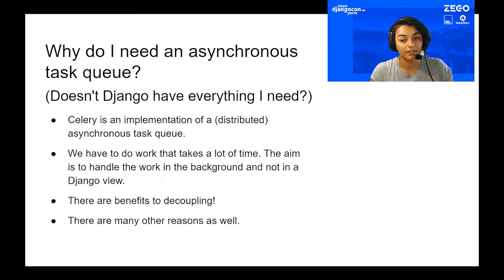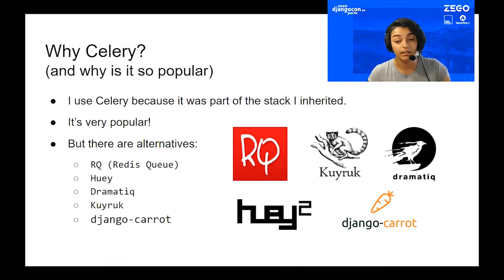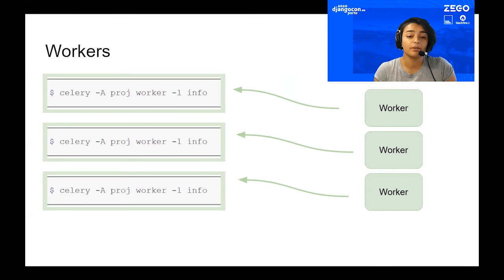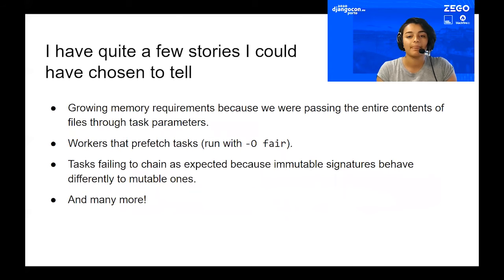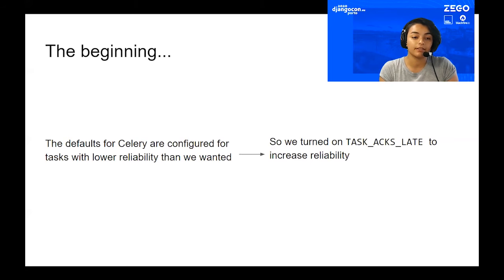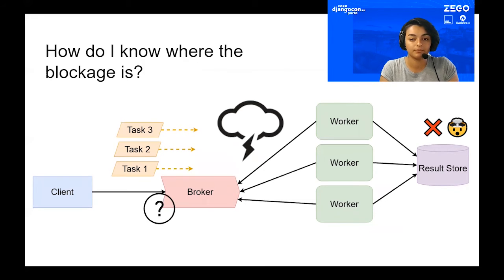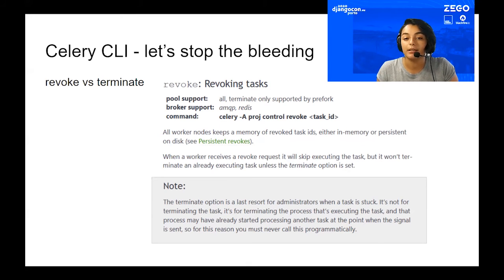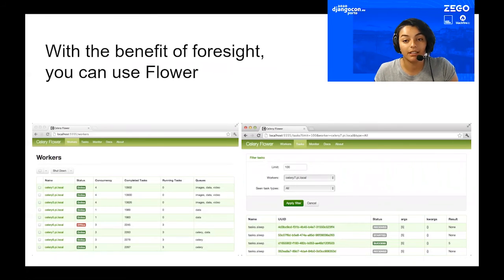DjangoCon 2020 | Understanding Celery to maintain your sanity - Ashwini Balnaves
"Understanding Celery to maintain your sanity" by Ashwini Balnaves

Many Django apps use Celery as a task queue for long running tasks. Many talks and blogs focus on how to use Celery. But we can't stop there. Once you're actually using Celery it's time to understand what it is actually doing so you can be prepared for when things go wrong and know what tools are out there to help you troubleshoot any issues.